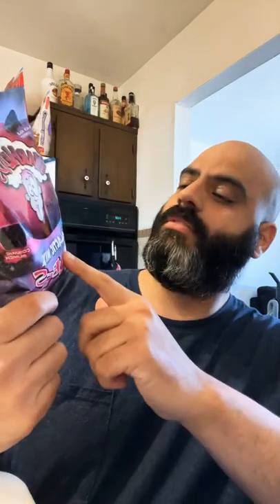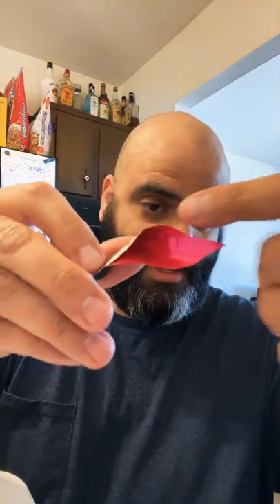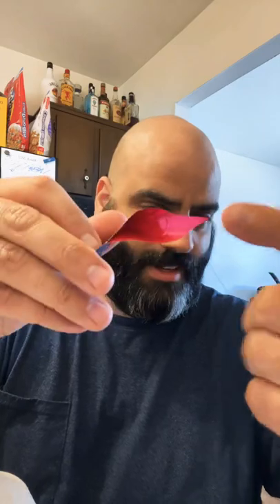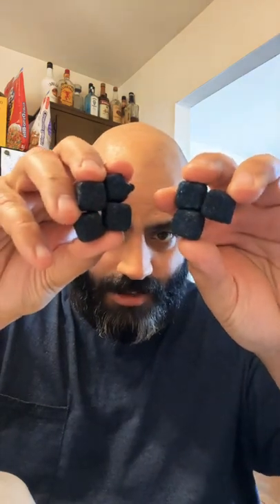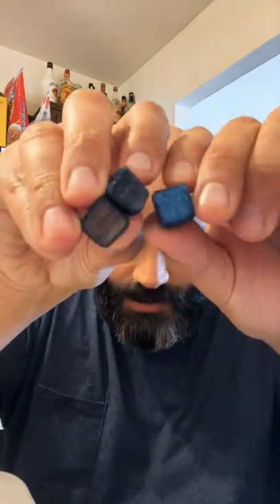New Galactic Cubes￼ Warheads Candy Review